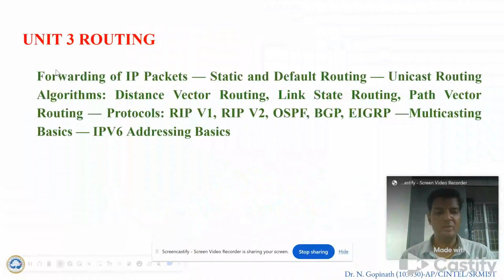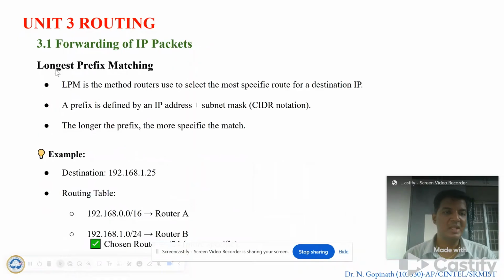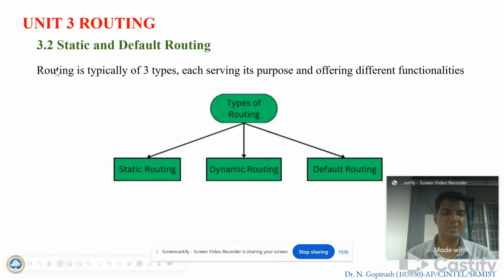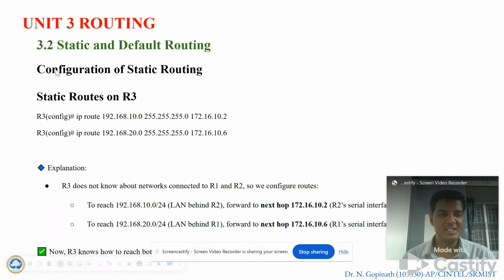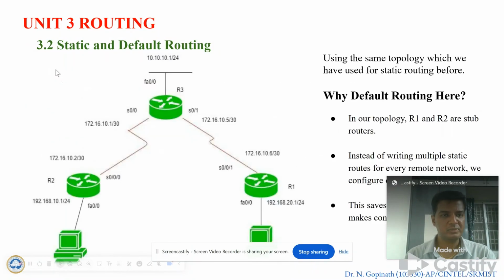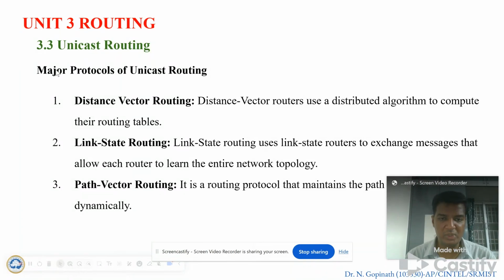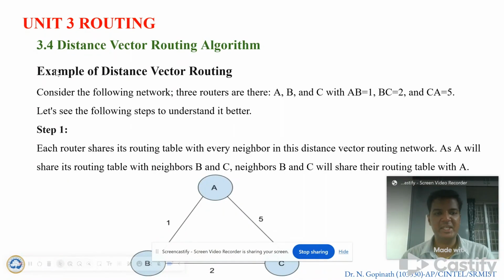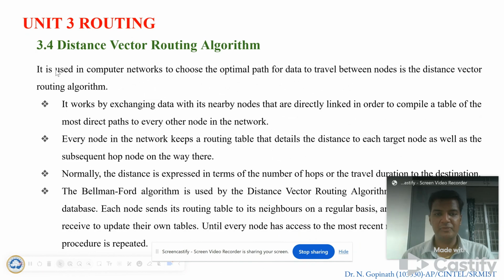Distance Vector Routing By Dr N Gopinath